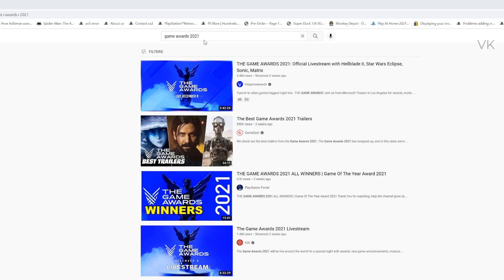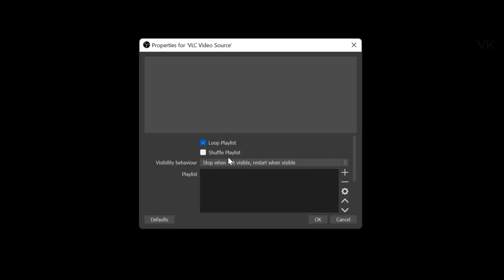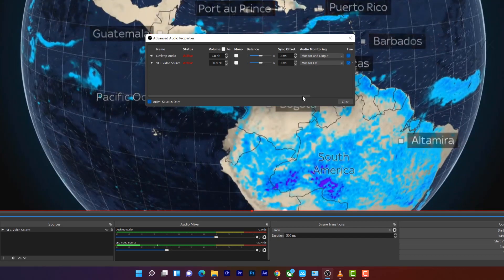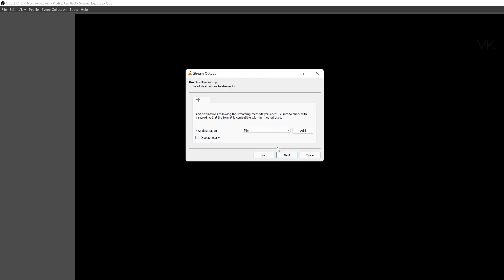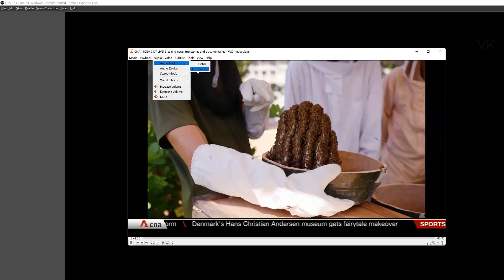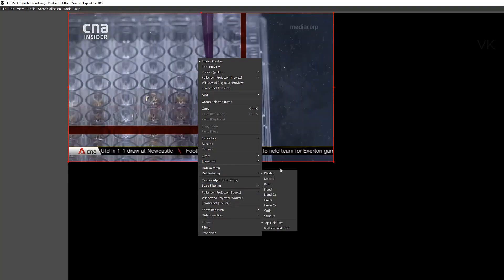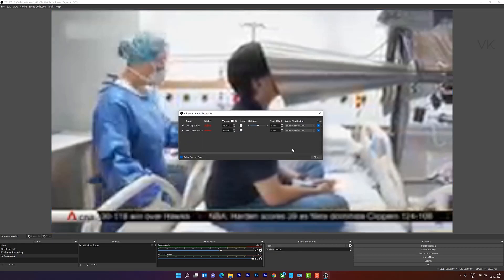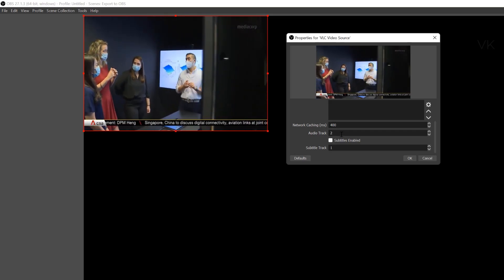2 ways to Co-Stream YouTube live Stream video with audio in OBS Studio & VLC Media Player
Hello Guys, in this video i am explaining that how to Co-Stream YouTube live Stream video with audio in OBS Studio. we can co-stream youtube live stream videos in 2 ways in obs studio via vlc media player. this video is tutorial and educational purpose only.